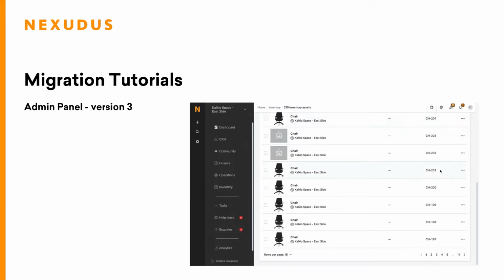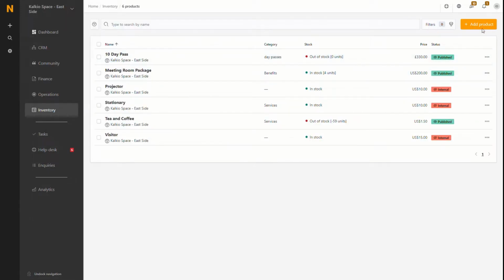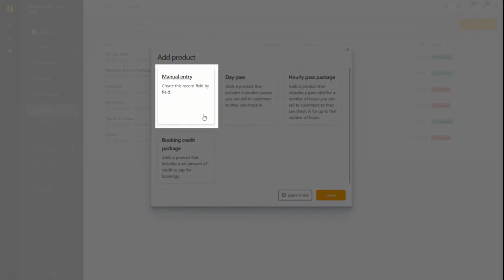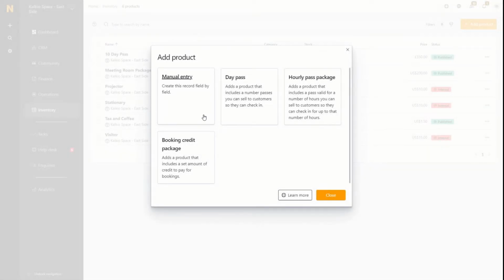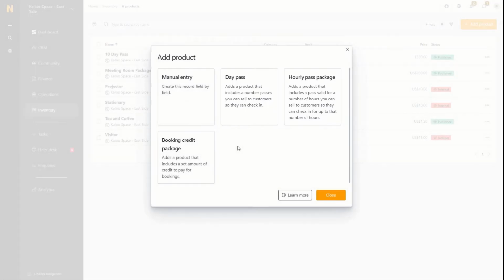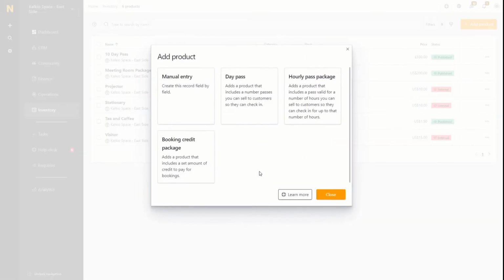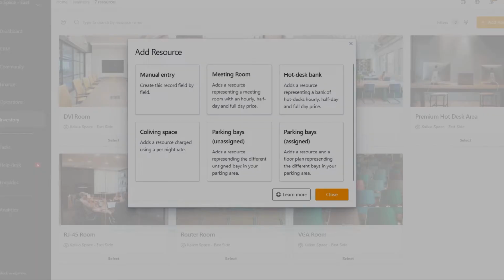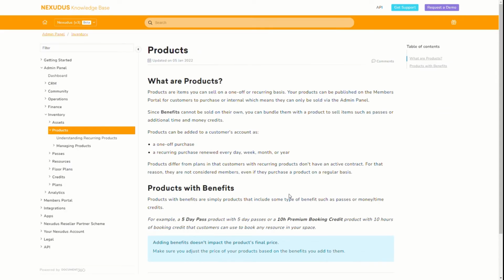Creating Records | Nexudus Tutorials | Admin Panel Version 3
Learn more about the improved customer records in the latest version of the Admin Panel.